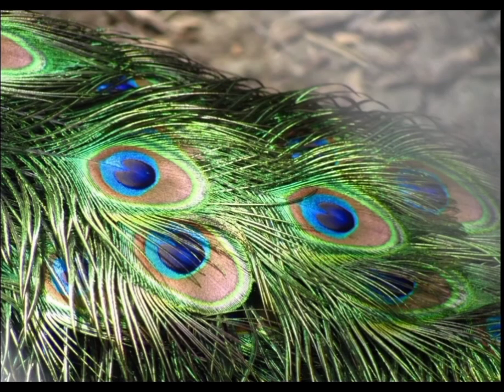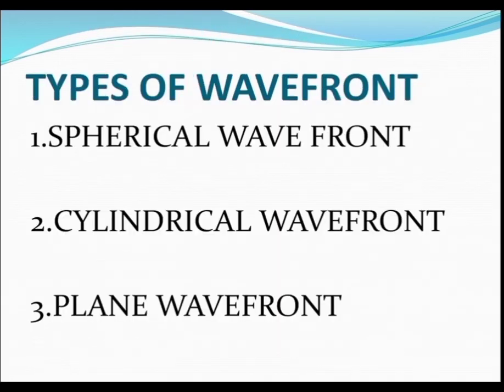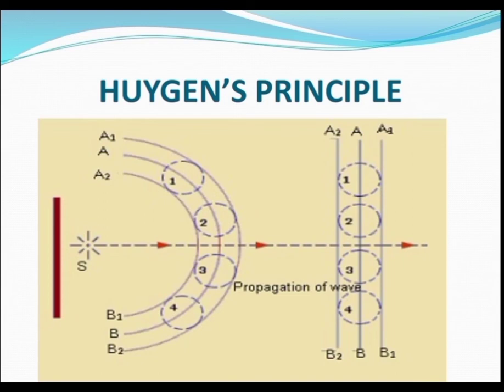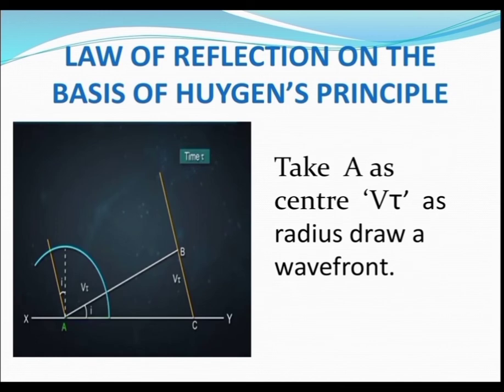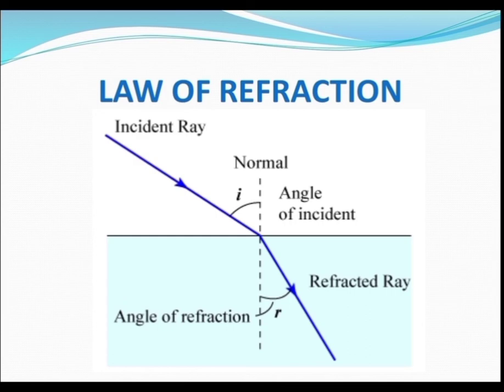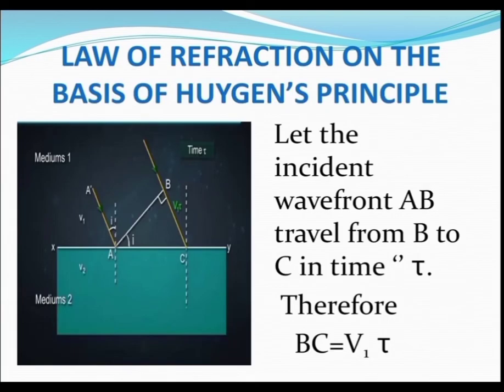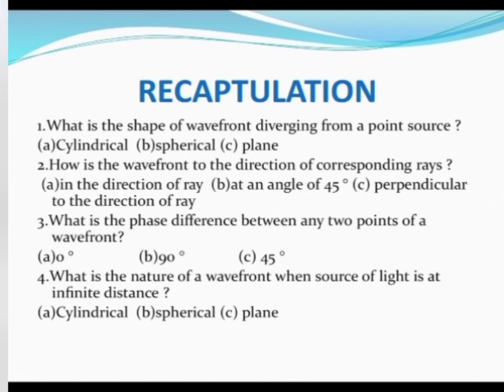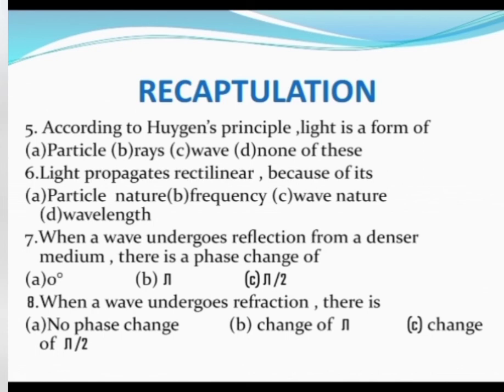Huygen's principle /optics